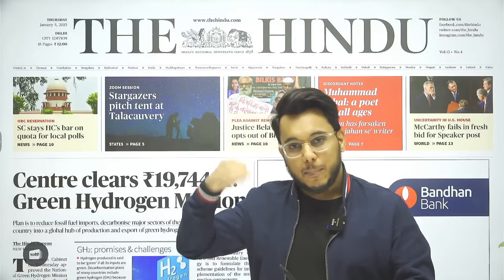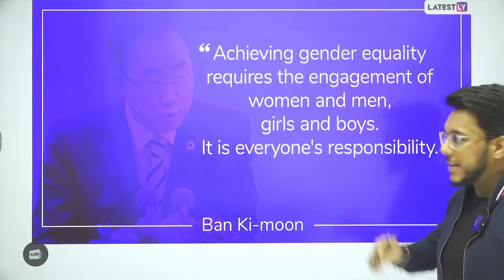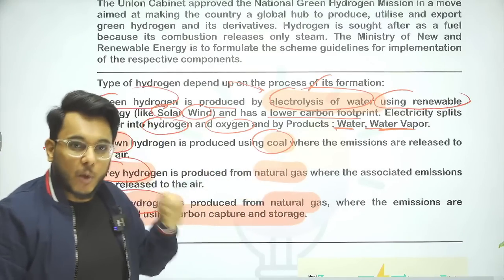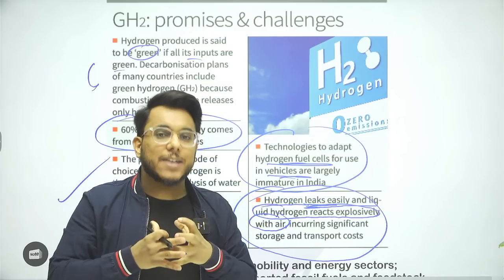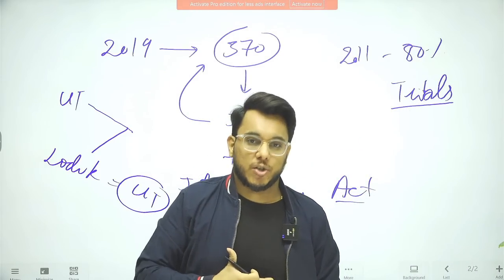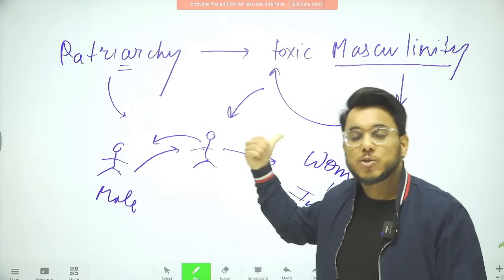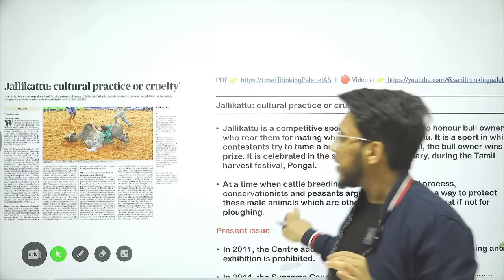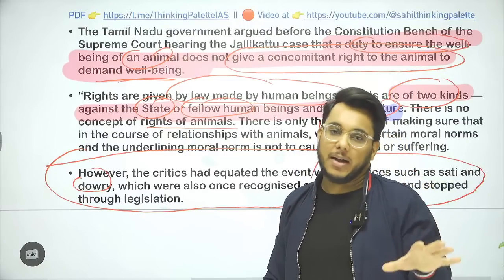The Hindu Analysis 5 January 2023 | Daily Current Affairs for UPSC IAS | Sahil Saini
Daily News Analysis | Current affairs for UPSC | The Hindu Newspaper Analysis | 5 January 2023 | Current Affairs UPSC CSE  | The Hindu Editorial by Sahil Saini

The Hindu Newspaper Analysis Live-  provides a comprehensive analysis of "The Hindu" newspaper. The analysis will help in making your answers more enriched, concrete, and Highly relevant for UPSC/CSE IAS and other competitive exams.Current Affairs for UPSC 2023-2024.

How to read newspaper for UPSC Preparation
the hindu
editorial analysis
upsc syllabus